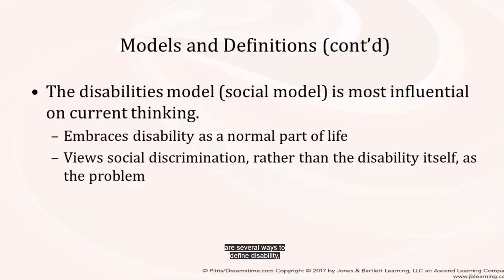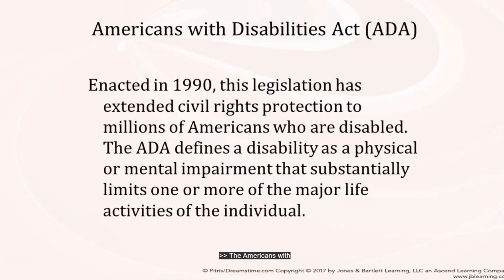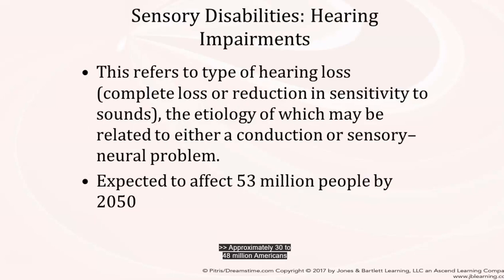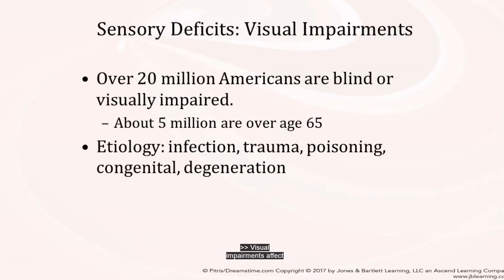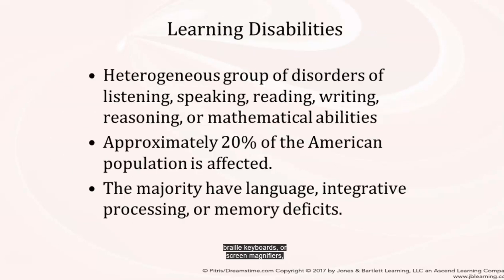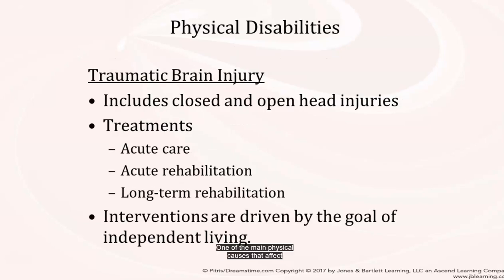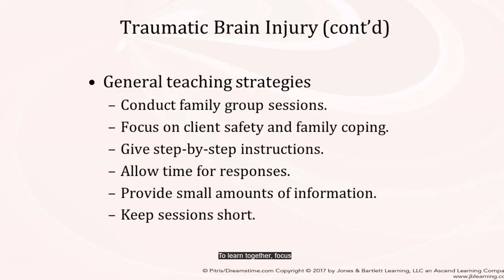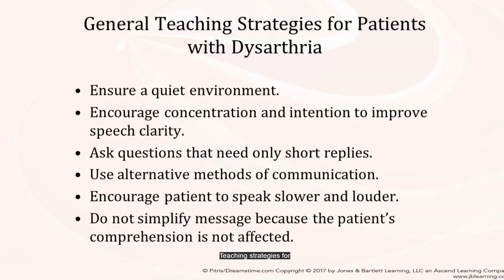Patient Education Lecture Lesson 8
We will learn strategies for educating learners with sensory, learning, developmental, mental, physical, and/or communication impairments in Lesson 8.